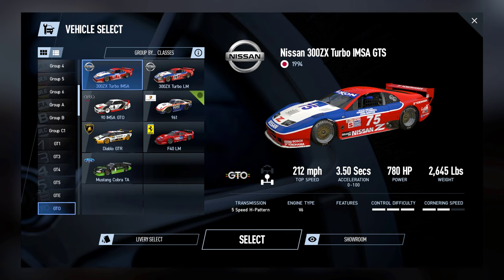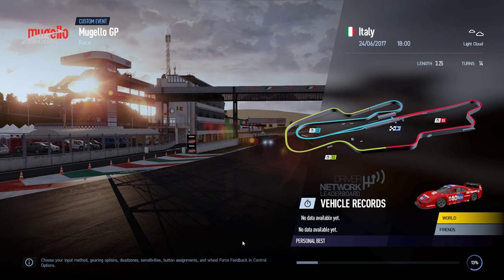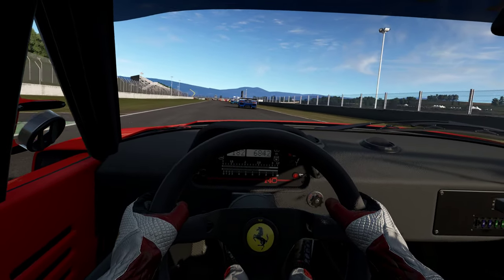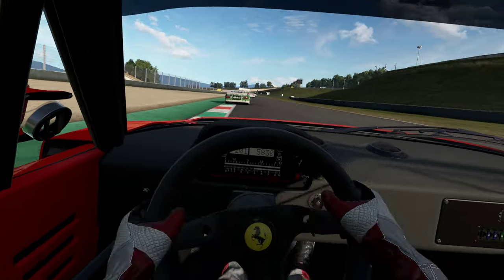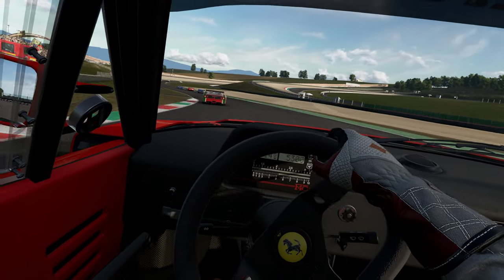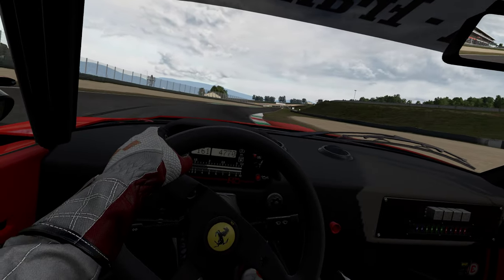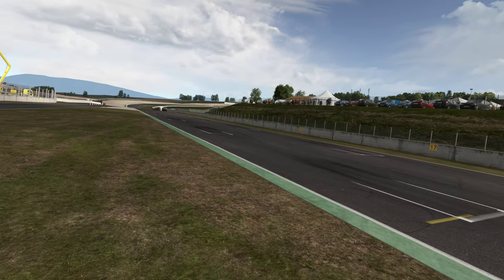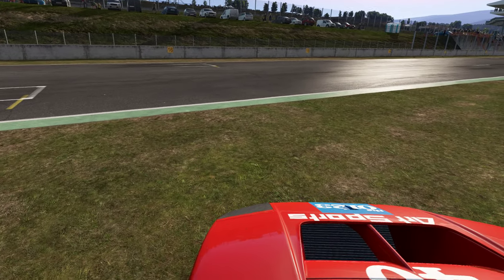AMS2 New Mods Surprise!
Yes it's PC2 I KNOW! Fred at Thunderflash just droped a cryptic picture whith the single word "Surprise" A bit of digging and I can spoil said surprise! Sorry, GTO's IMSA cerca 1990s get your chest wigs on and don the raybans it's time to wrestle these bad boys in some AMS2 physics and Ai goodness!